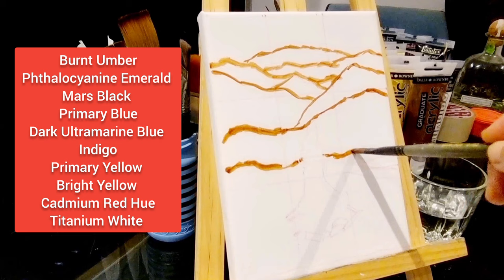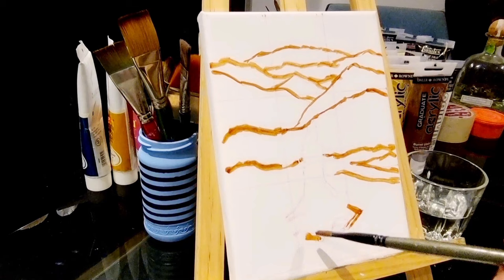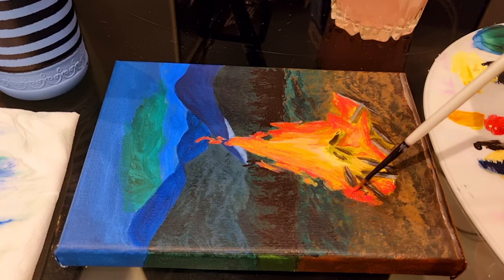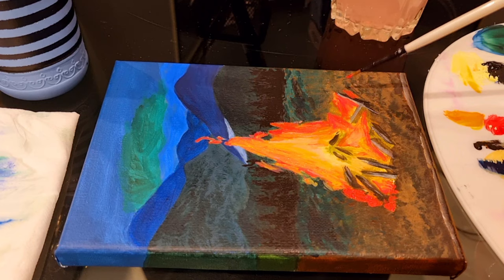Acrylic Painting Bonfire | Painting Tutorial | Painting fire in acrylics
Today we will be painting a landscape view with a bonfire. I am using a small canvas of 15 by 20 cms and the whole painting will be created using acrylic paints only. I use the brand Liquitex basics mostly for this Artwork. I have taken the reference photograph from Pixels.com.

For the Bonfire painting we need below mentioned paints:
Burnt Umber
Mars Black
Dark Ultramarine Blue
Primary Blue
Indigo
Titanium White
Primary Yellow
Bright Yellow
Cadmium Red Hue
Phthalocyanine Emarld

You can visit my Etsy shop through the